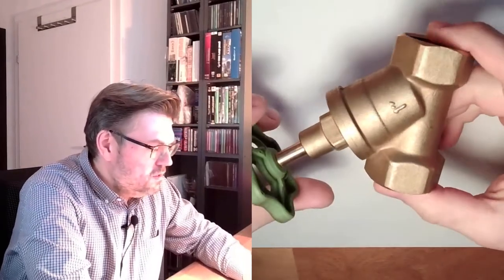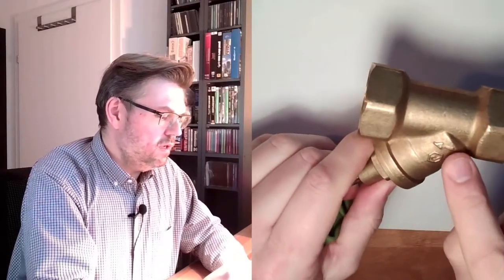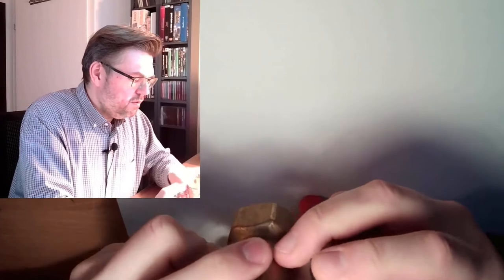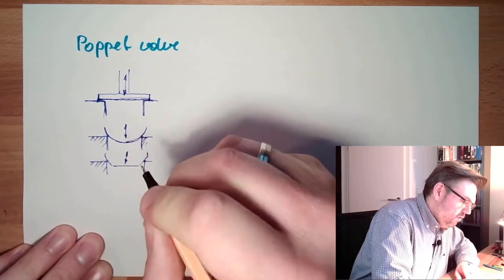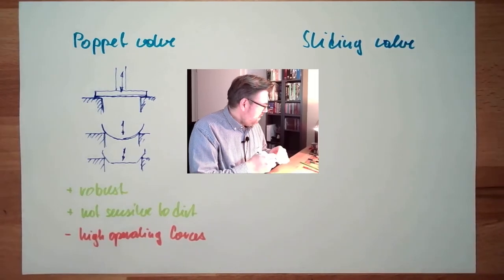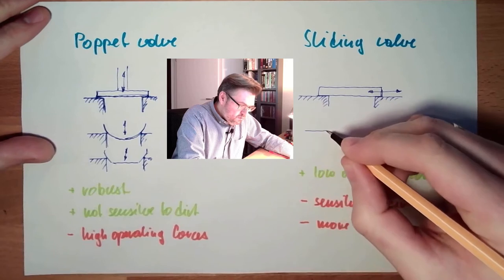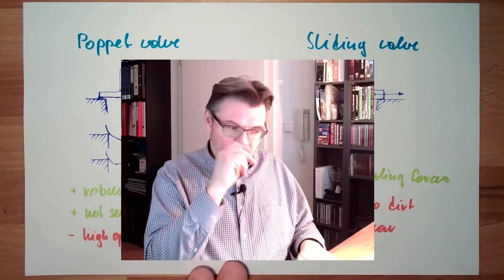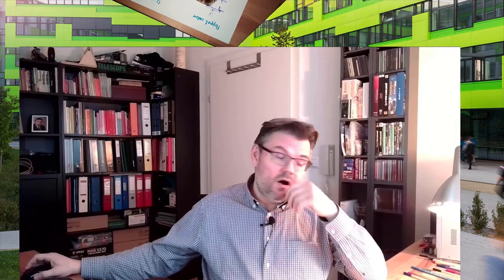Pneumatics 22: Poppet and sliding valves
In this video we wll get to know the differnce between
poppet valves and
sliding valves

We will get to know their working principles and their advantages and disadvatanges.